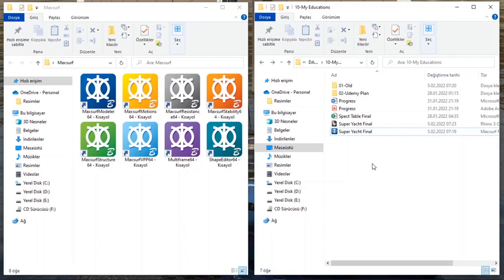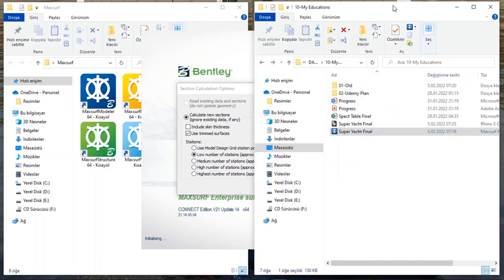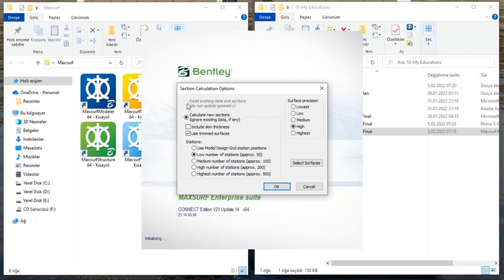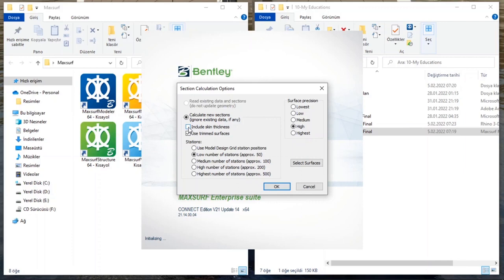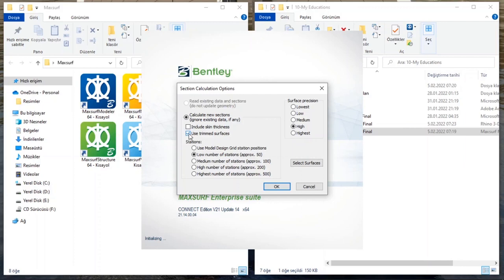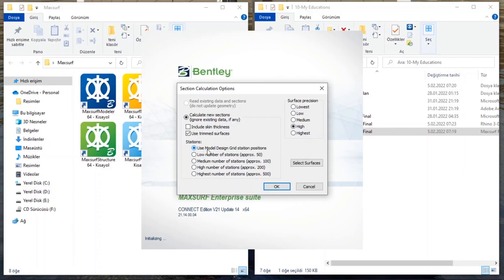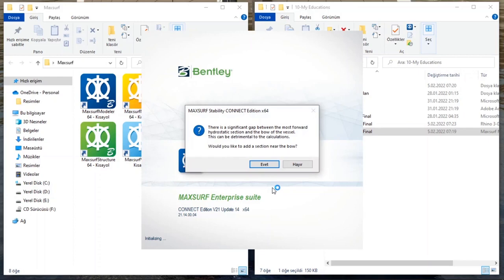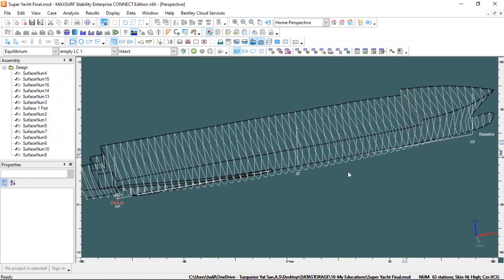02-Introduction to Stability Module